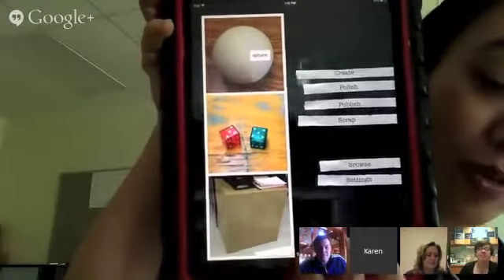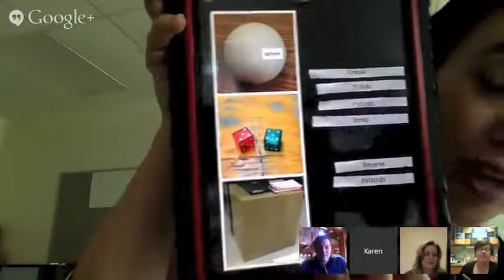Episode 7 - EdTech Chat 'n Chew (2/11/14)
In this episode we discuss our favorite presentation tools and discuss ways that they can be used in the classroom.